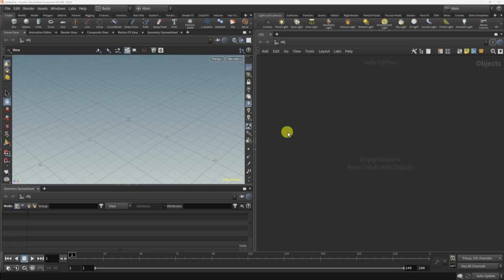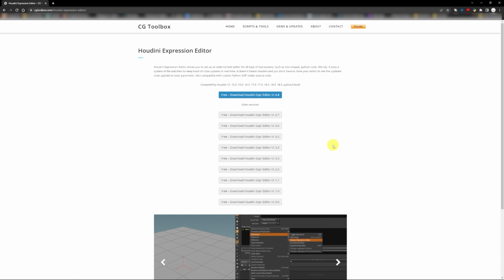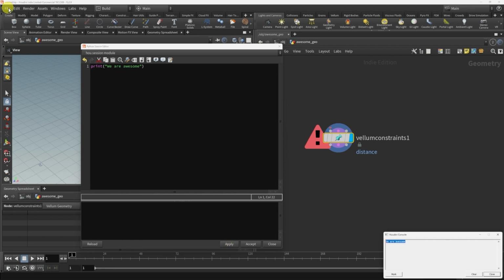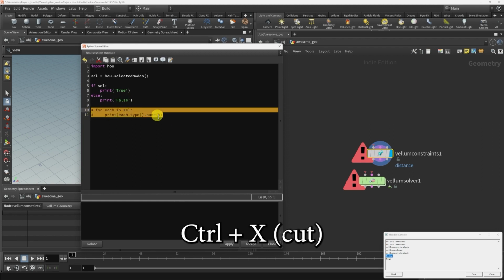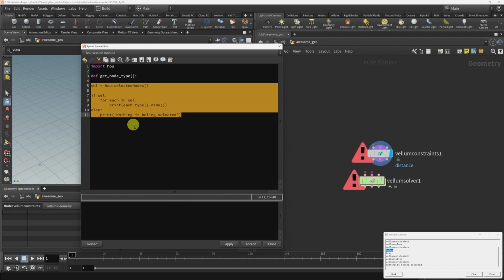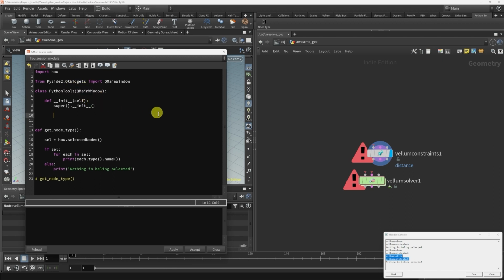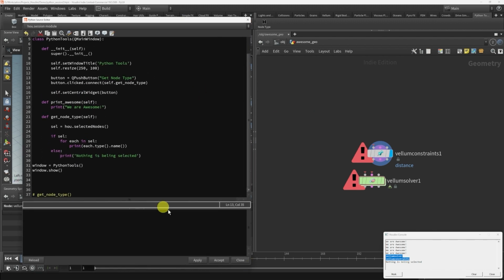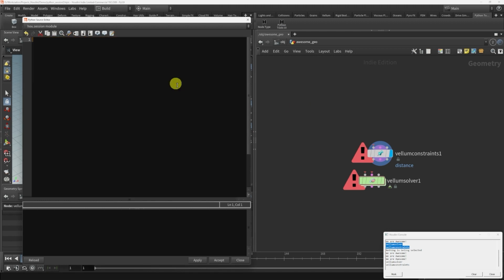Creating Pyside UI in Houdini - Quickstart to Python in Houdini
Welcome to the 2nd video of the "Quickstart to Python in Houdini" series, where I will share my personal tricks and tips using Python in Houdini! Hopefully, the video will help you get started with your Python journey in Houdini!

In this video, we will see how can we write tool + UI for Houdini using Python + Pyside!

00:00:00 Session Overview
00:00:52 External Editor
00:04:29 The Challenge
00:06:36 Writing the Code Snippet
00:10:36 Truth Value Testing
00:12:48 Define a function
00:13:43 Tool Shelf
00:14:54 Pyside2 UI